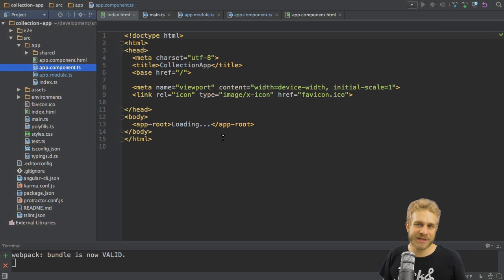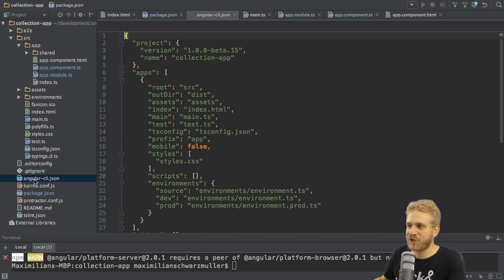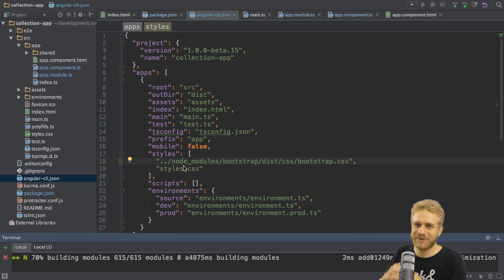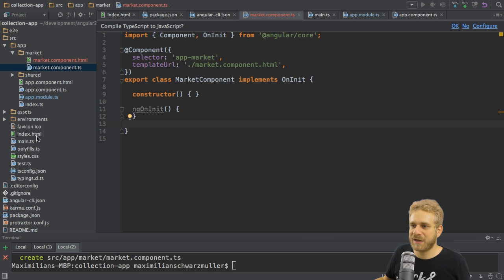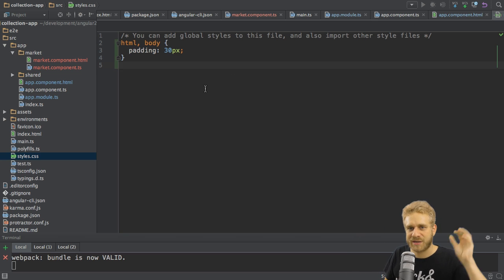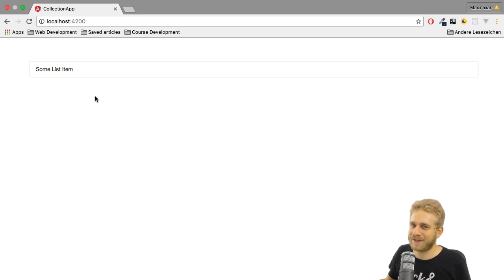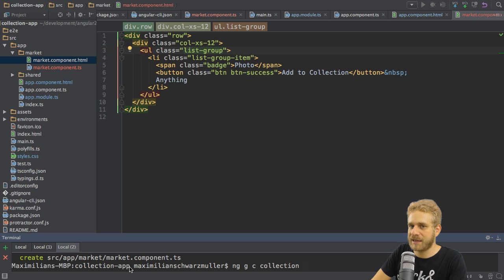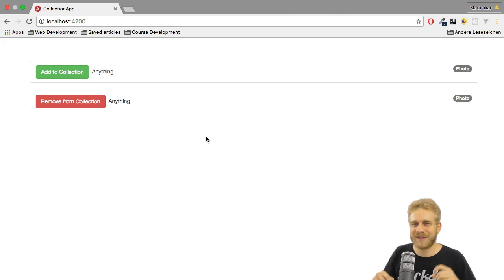CREATING A COMPONENT - Angular 2.0 Final - Getting Started